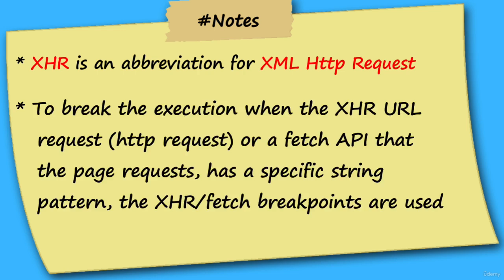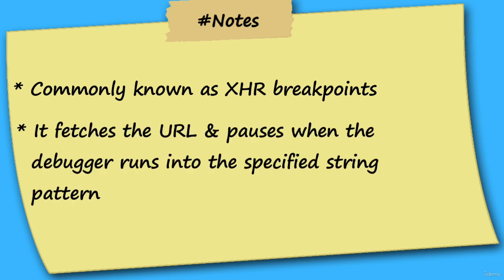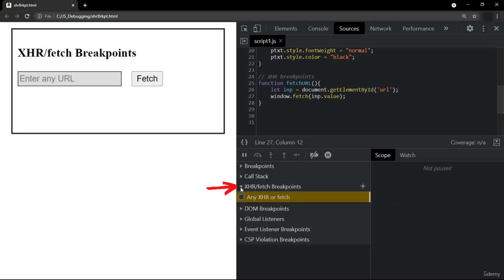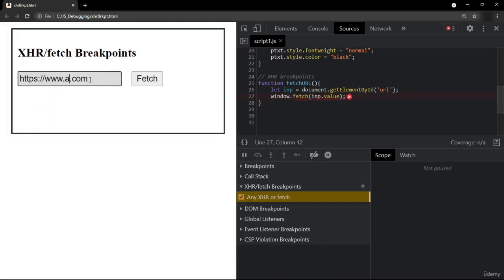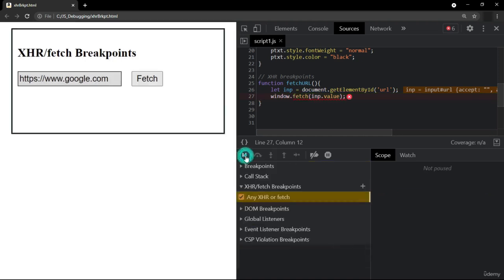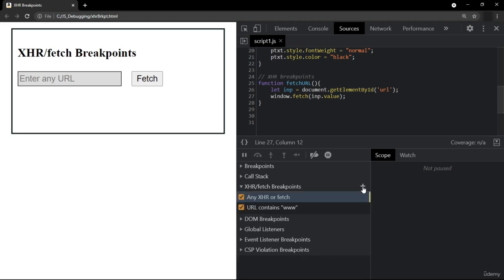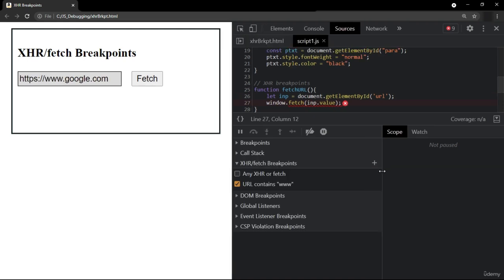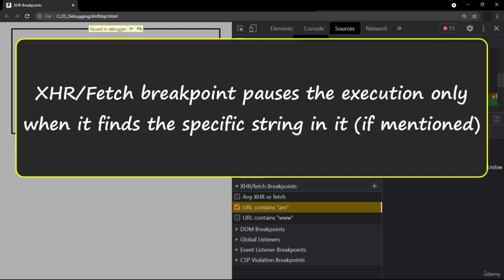How Do XHR and Fetch Breakpoints Work? Master Debugging in JavaScript!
Learn how to debug your web applications like a pro by mastering XHR and Fetch breakpoints in JavaScript! In this video, we’ll explore how to monitor network requests, intercept and analyze API calls, and fix bugs effectively using browser developer tools. Whether you're a beginner or an experienced developer, this tutorial will help you understand how XHR and Fetch breakpoints work, and improve your debugging skills to streamline your development process.